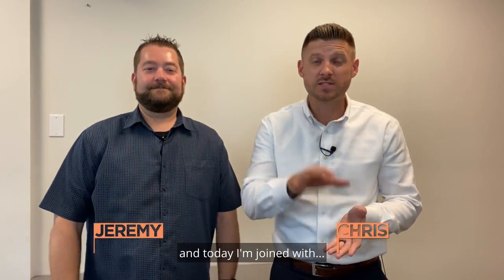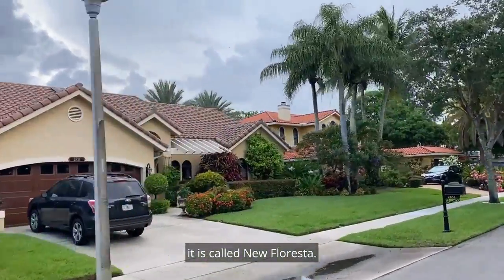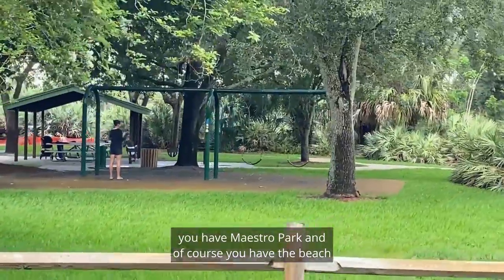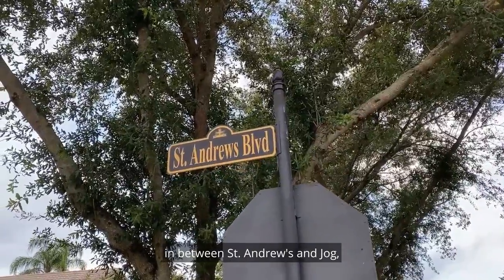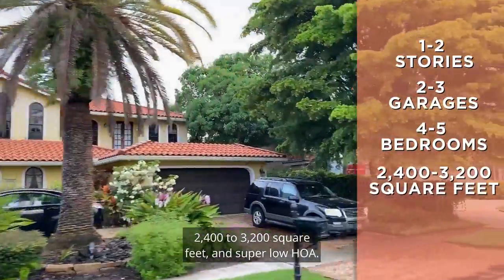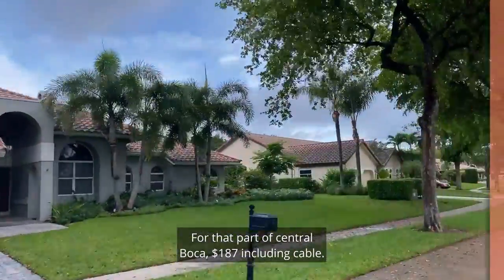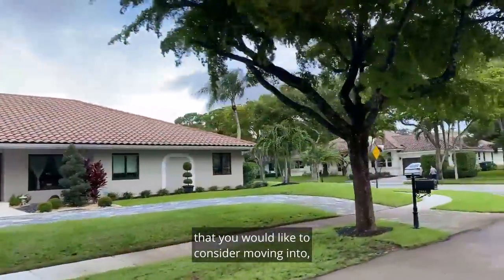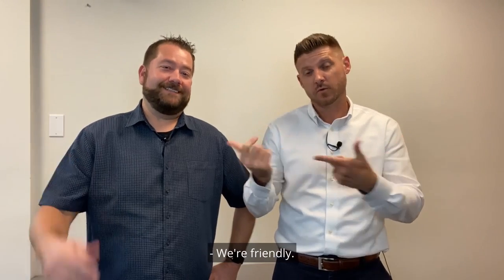Welcome to Boca - New Floresta Explainer by Chris Cusimano & Jeremy Pace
👋🏼Everything that you need to know about New Floresta in under 3 minutes.

☎️ Call us anytime. We're Friendly! 🤗
Chris Cusimano and Jeremy Pace
Homes by Cusi - Boca Raton Realtors